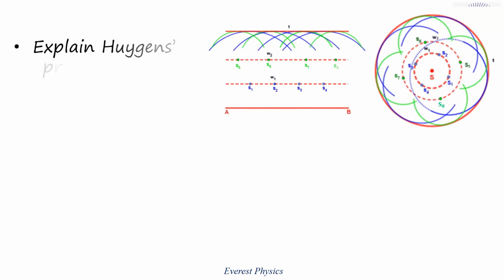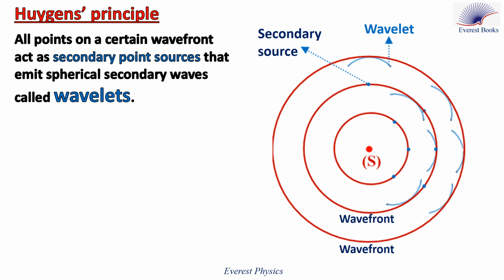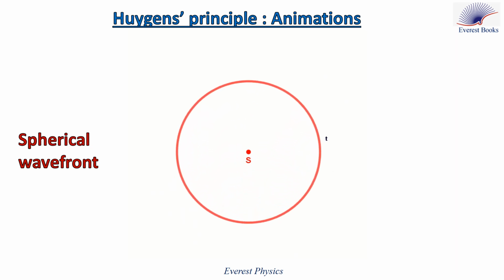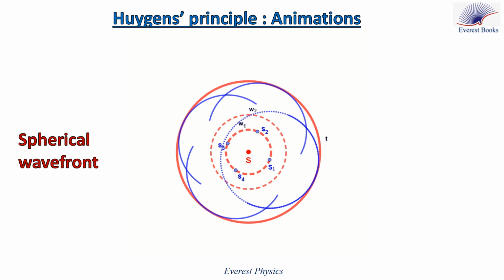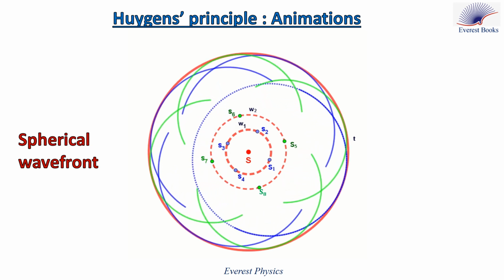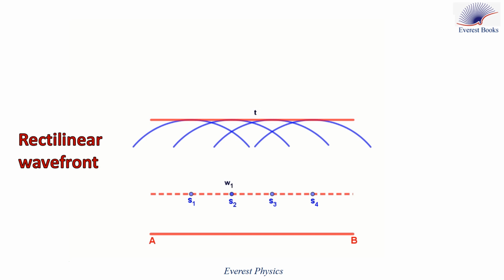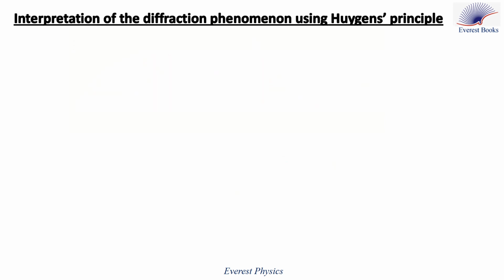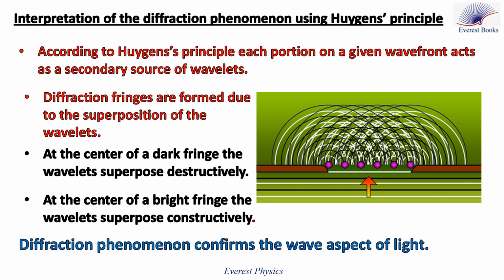Huygens’ principle explained like never before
All points on a certain wavefront act as secondary point sources that emit spherical secondary waves called wavelets. These wavelets propagate with the same speed. At a later time, the new position of the wavefront is the surface formed by the tangents of the  wavelets.
Interpretation of the diffraction phenomenon using Huygens’ principle :
Each portion of the slit or the aperture acts as a secondary source of wavelets. Diffraction fringes are formed due to the superposition of the wavelets. At the center of a dark fringe, the wavelets superpose destructively, then they cancel each other. At the center of a bright fringe, the wavelets superpose constructively, so they add up.
Conclusion: Diffraction phenomenon confirms the wave aspect of light.